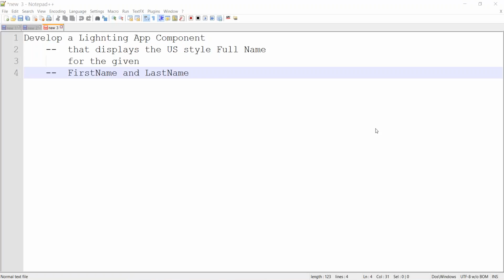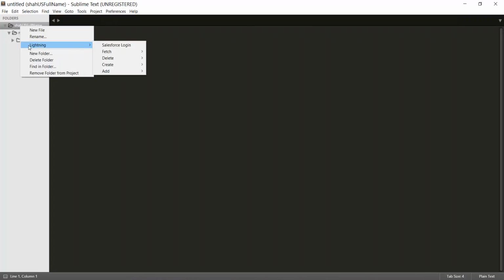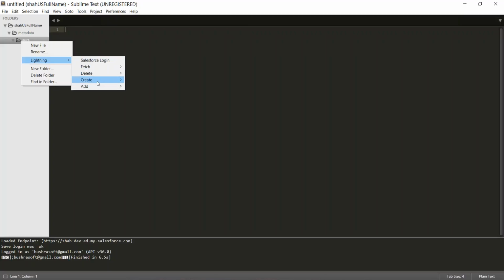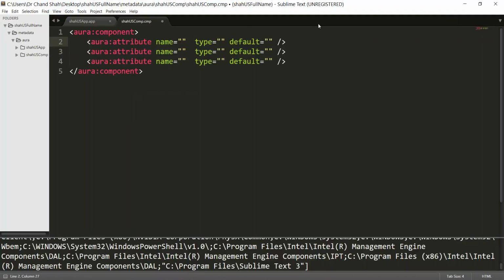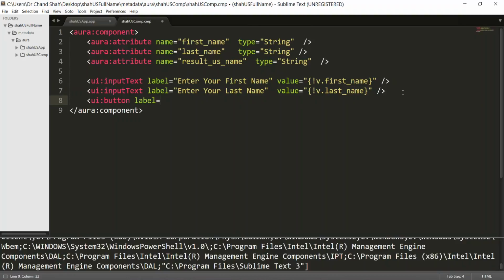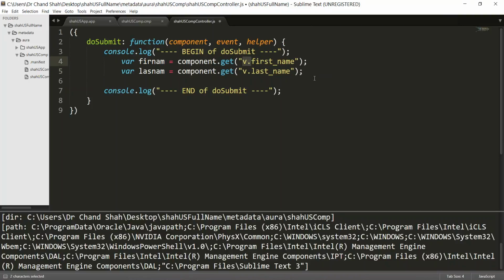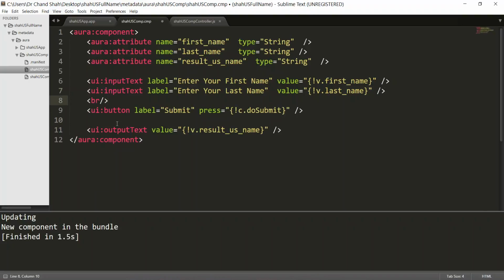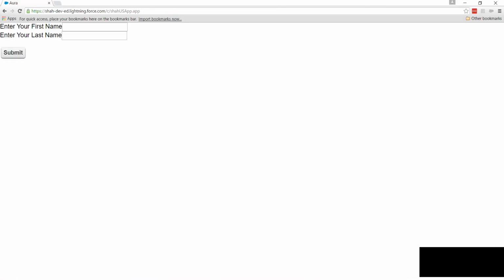Salesforce-Lightning-Components-Using-Sublime-Text-Editor-Part 2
Start developing salesforce lightning components right on the desktop with Sublime Text Editor Lightning Plugin.

In the previous Part, you have undertstood the installation process and making your local machine ready for the development. In this Part, you will understand developing a sample project right from the desktop.